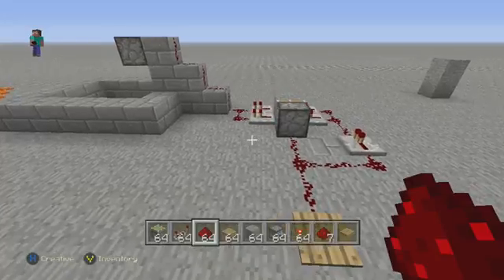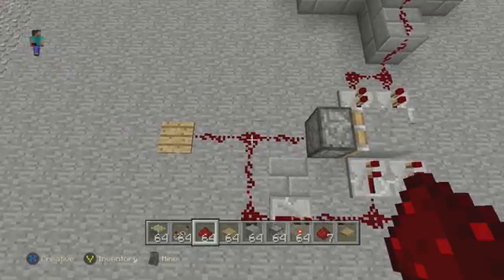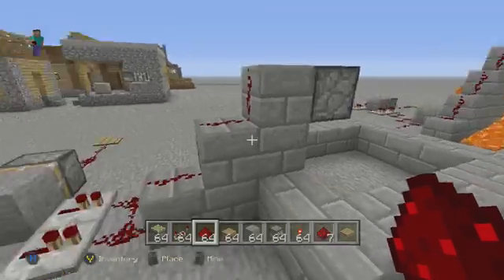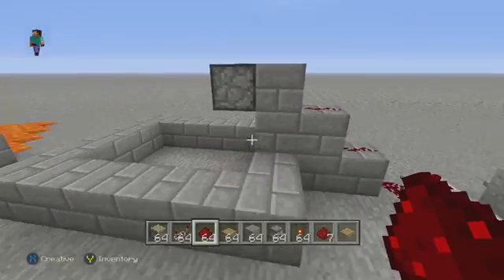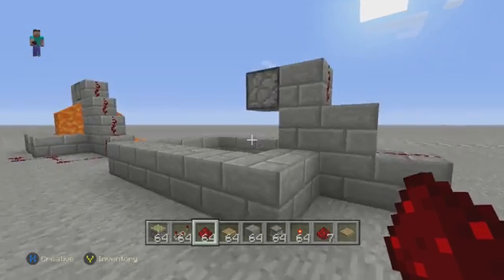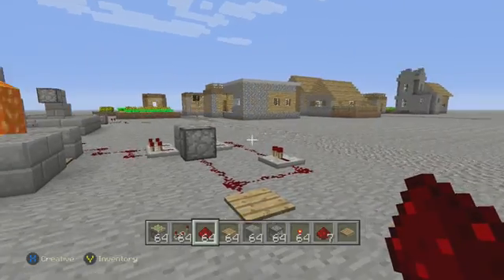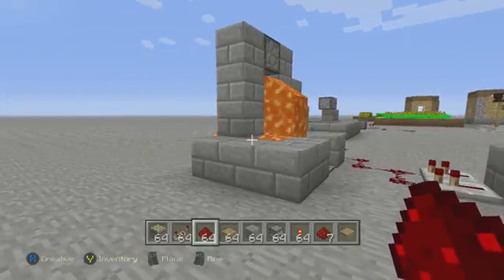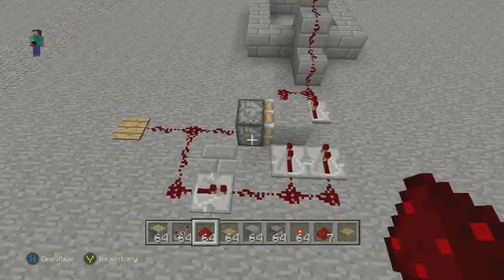Simple Minecraft Pressure Plate On/Off Switch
In this tutorial I show you a new circuit (I think) I've been working on to control dispensers better using pressure plates.